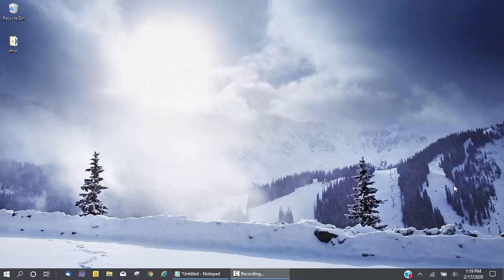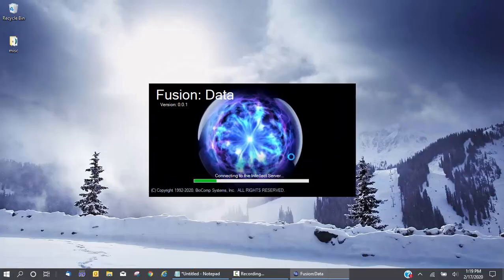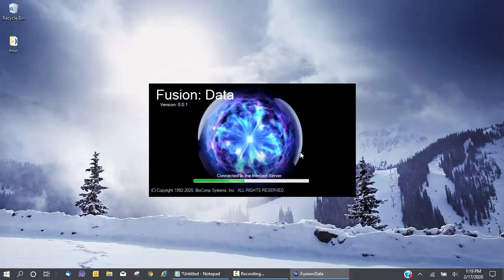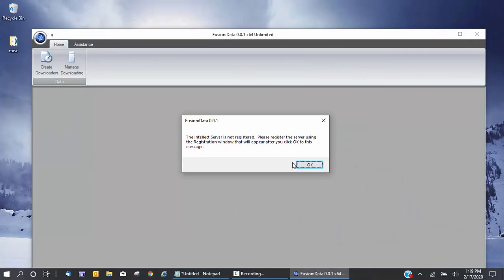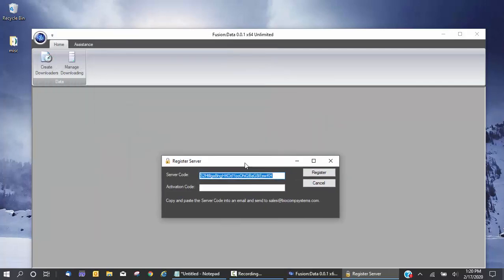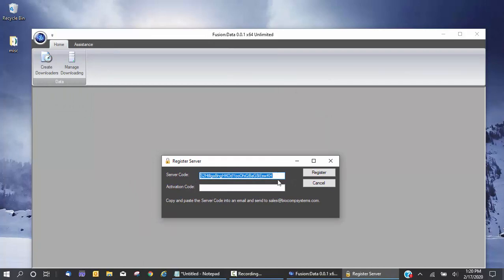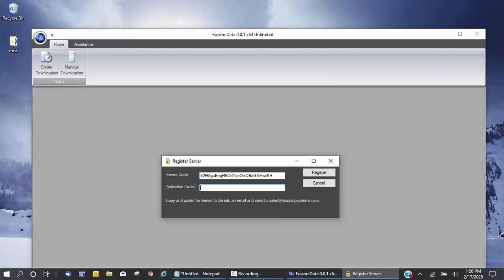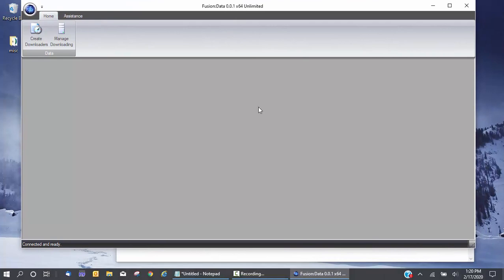Activating Intellect Using Fusion Data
Instructions on activating the Intellect Server underlying the Fusion system using the Fusion Data application.